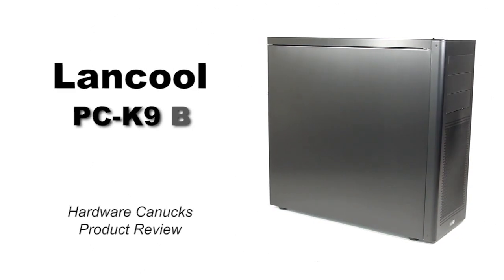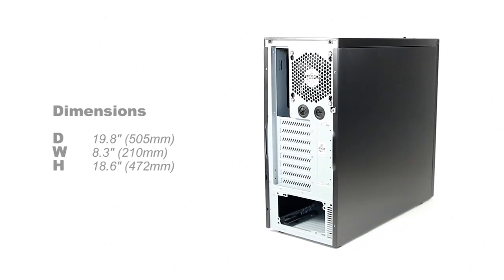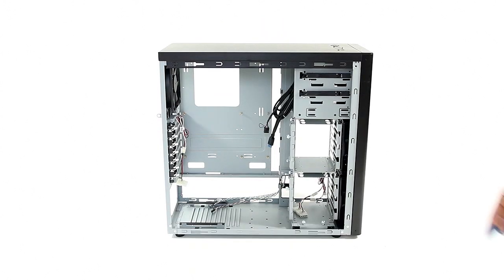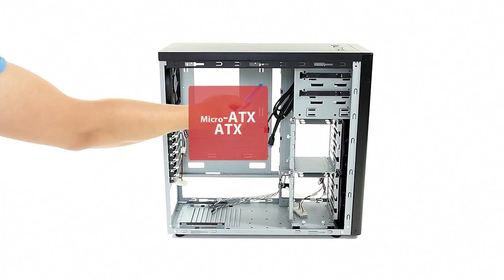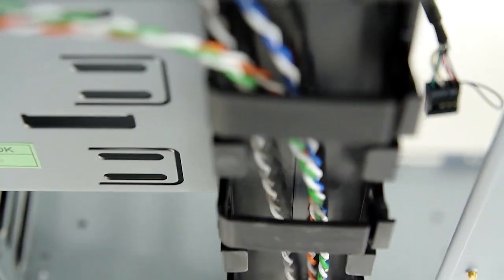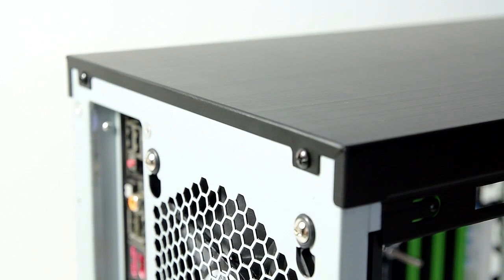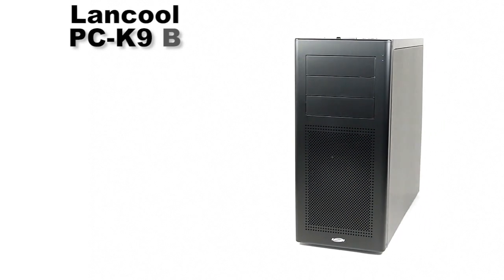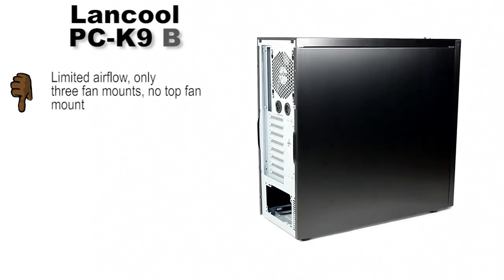Lancool PC-K9B Case Review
LanCool may not yet be a well known name among gamers but their new First Knight PC-K9B case looks like it has just the right mix of features and aggressive pricing to place it amid some heavy competition.